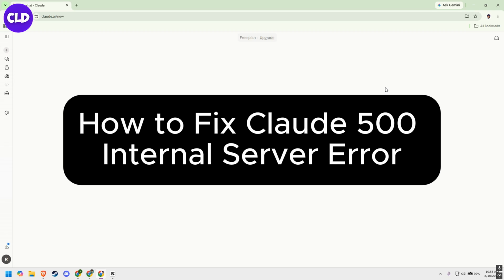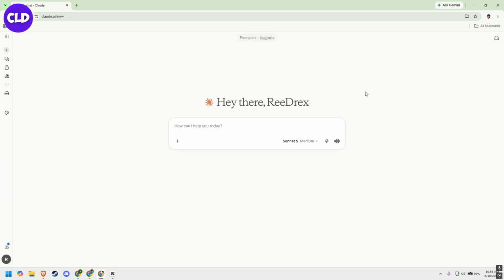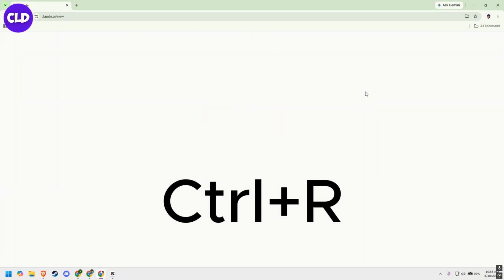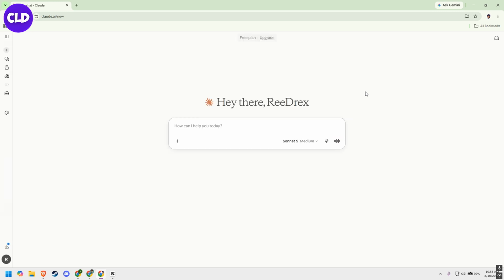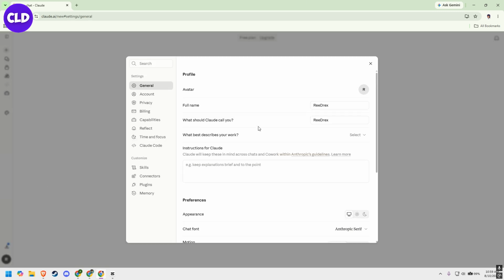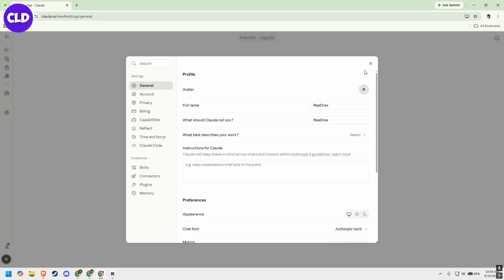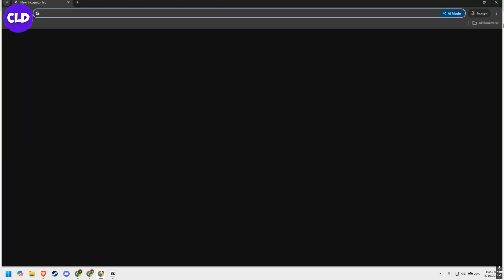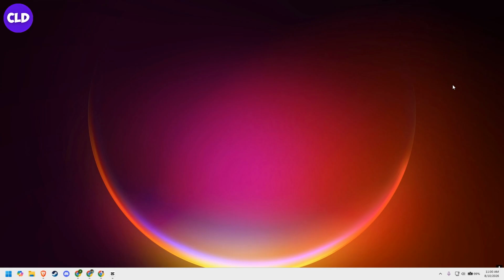How to Fix Claude 500 Internal Server Error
*How to Fix Claude 500 Internal Server Error 🚨🤖 | Easy Claude Error Troubleshooting Guide*

Getting a Claude 500 Internal Server Error? 🤖🚨 In this video, I'll show you several quick troubleshooting methods you can try to fix the error and get Claude working again.

- Why Claude may show a 500 Internal Server Error.
- How to retry your prompt after a temporary error.
- How to refresh the Claude page.
- How to start a new Claude chat.
- How to check the official Anthropic server status.
- How to clear your browser's cache and cookies.
- How to use an incognito or private browser window.
- How to troubleshoot VPN or proxy connection issues.
- How to handle very large prompts.
- What to do during a Claude server-wide outage.

- Wait for a minute or two and try sending your prompt again.
- If the error continues, refresh the Claude page.
- On Windows, press Ctrl + R.
- On Mac, press Command + R.
- Start a new chat and send your prompt again.
- Check the official Anthropic server status to see if Claude is experiencing an outage.
- If the servers are working normally, clear your browser's cache and cookies.
- Restart your browser and sign back into Claude.
- Try opening Claude in an incognito or private window.
- If you're using a VPN or proxy, temporarily disable it and try again.
- If you're sending a very large prompt, break it into smaller sections and submit them separately.
- If Claude is experiencing a server-wide outage, wait until the issue is resolved.

💡 A 500 Internal Server Error can sometimes be caused by a temporary server-side problem, so retrying after a short wait may resolve the issue.

Found this Claude troubleshooting tutorial helpful? 😊

📢 Share it with others who may be experiencing the same Claude error.

00:00 - Introduction
00:06 - Retry Your Prompt
00:15 - Refresh Claude
00:24 - Start a New Chat
00:32 - Check Anthropic Server Status
00:41 - Clear Browser Cache and Cookies
00:50 - Try Incognito or Private Mode
00:58 - Disable VPN or Proxy
01:06 - Break Up Large Prompts
01:11 - Wait During Server Outages
01:15 - Outro